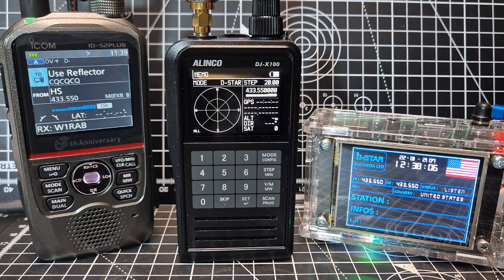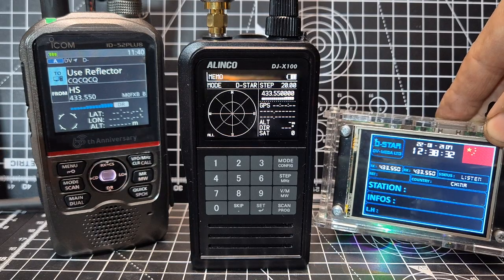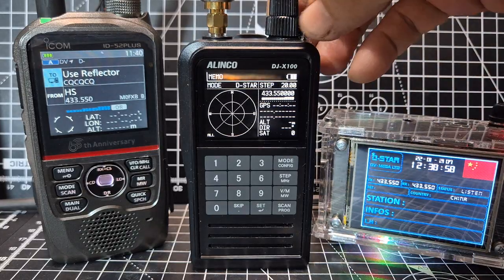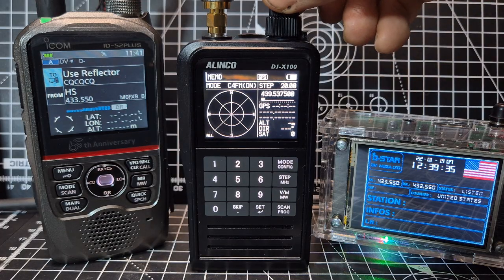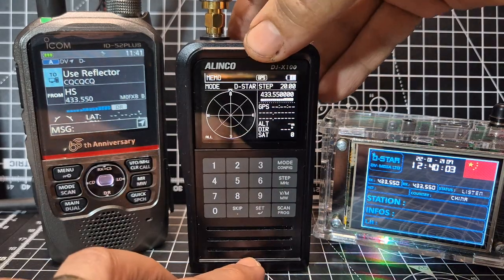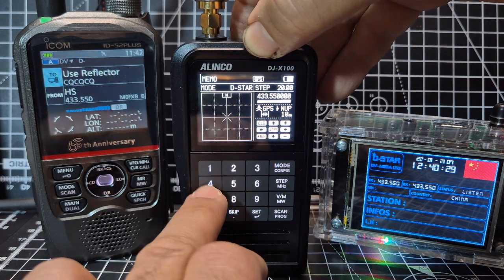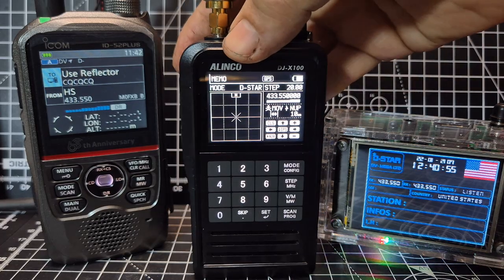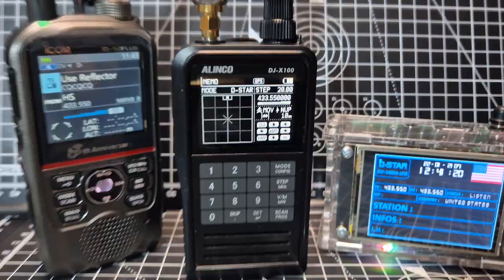Alinco DJ- X100 , Dstar Test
Alinco DJ-X100 - AIS - Ship info & GPS

Alinco DJ-X100  , Activate Broadcast Radio - Dual Receive
AVERA ALINCO DJ-X100